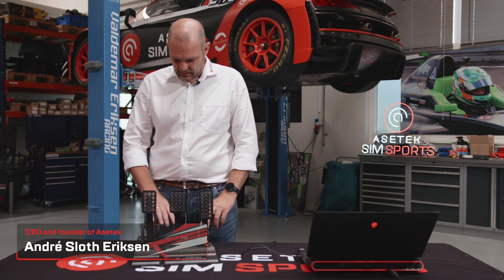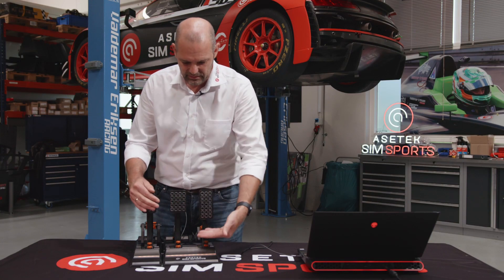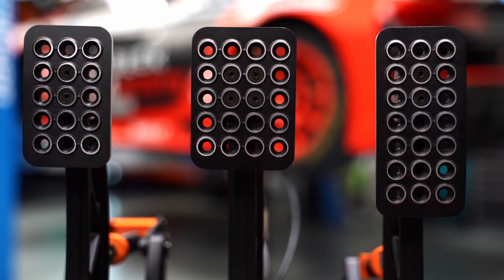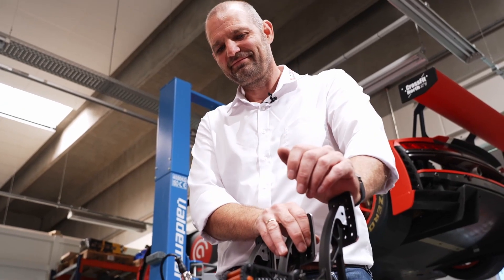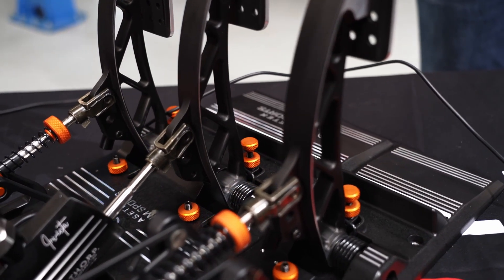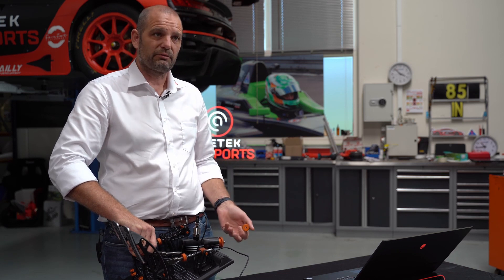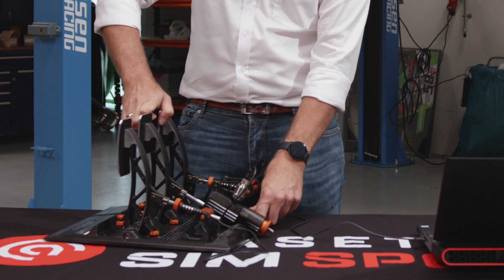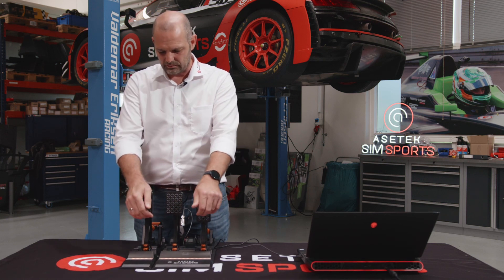The Invicta Sim Racing Pedals: Design and Features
In this video, André Eriksen (CEO of Asetek) talks about some of the thoughts and design decisions behind the Invicta pedals from Asetek SimSports.

André explains why the Invicta pedals are designed like they are and goes into great detail about the engineering behind them.

A hard brake pedal will allow you to brake later.

Imagine having a brake pedal with 5cm of travel versus a brake pedal with almost zero travel. You are going 300 km/h down a straight. With the long travel brake, it will physically take you perhaps 1/10 of a second to reach full braking power. If you have three hard braking zones on a track, you will lose 3/10 of a second each lap.

The Top 10 in F1 or GT3 is frequently determined in way less than 3/10 of a second. The conclusion is that we at Asetek SimSports have developed the Invicta pedals to replicate a real race car. Why?

Because it is the fastest but may not be what feels the best. It is your choice whether to be the quickest or have a brake pedal that feels soft and comfortable.

Furthermore, André explains how and why the Invicta pedals are user-configurable - and many adjustments can be made without the use of tools. It could, for example, be the hardness of the brake. The user configuration allows you to adjust the pedals to your preferences to have the best sim racing experience.